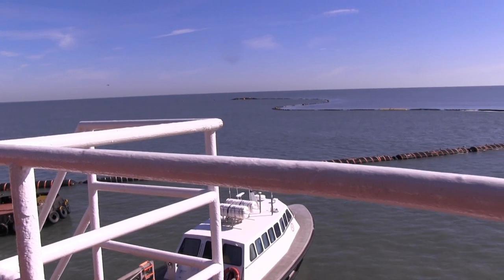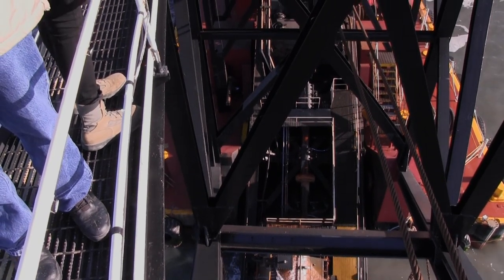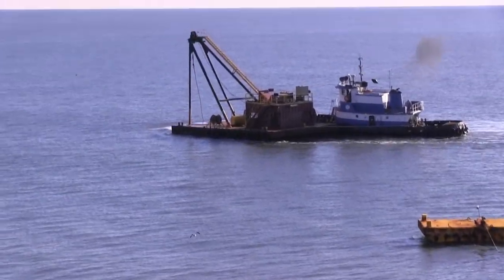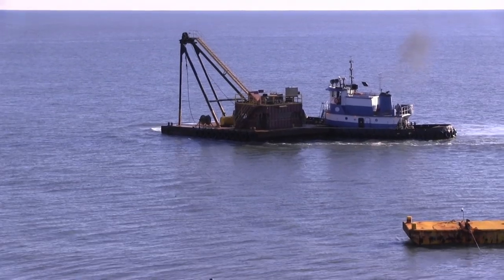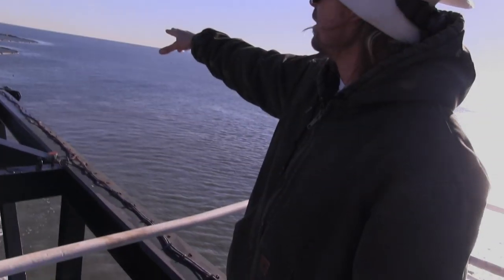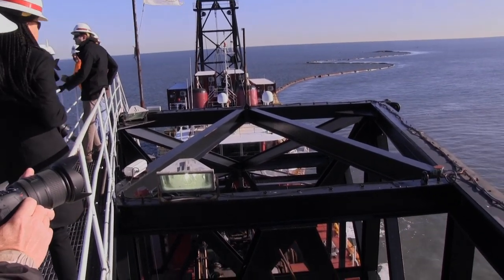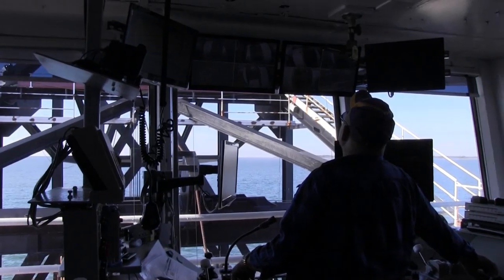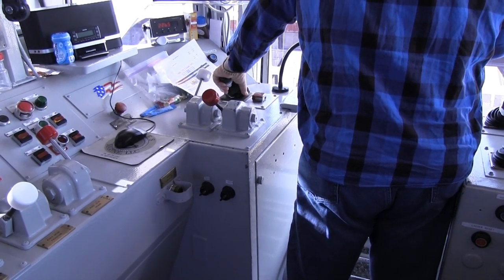Tybee Beach Renourishing and Dredge Visit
The U.S. Army Corps of Engineers oversees a storm protection project at Tybee Island, Georgia, in late 2014. The project moves beach-quality sand from off-shore onto the beach to protect the town from damage caused by passing storms. The project has the additional benefit of enhancing the beach. Great Lakes Dredge and Dock Company accomplishes the work under contract with the U.S. Army Corps of Engineers (Video by George Jumara).